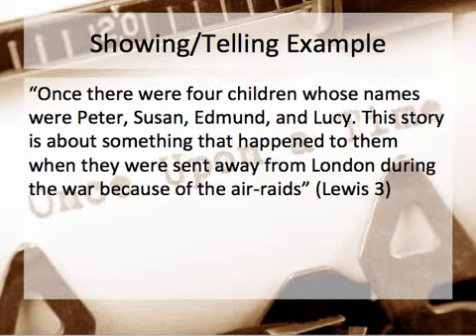Writing Narrative: Telling the Story